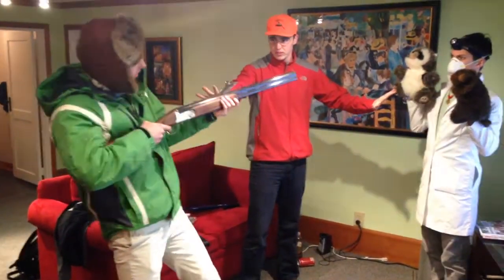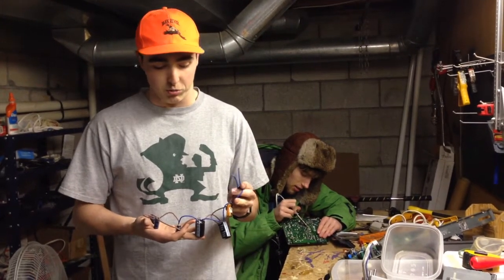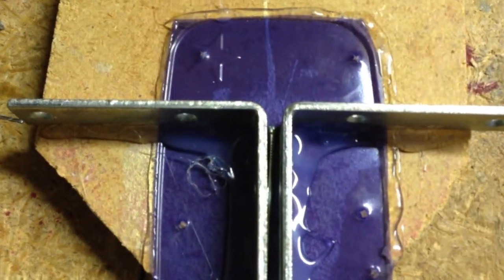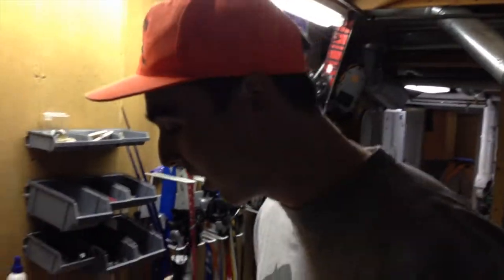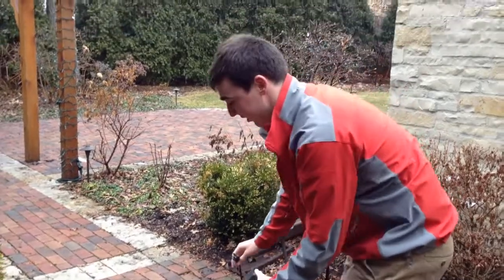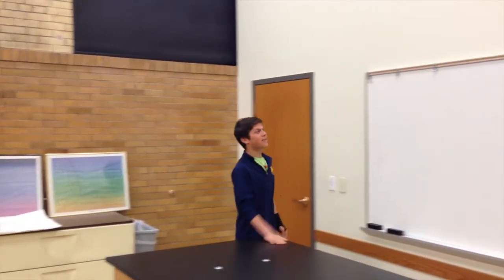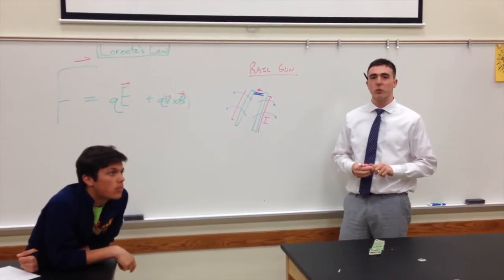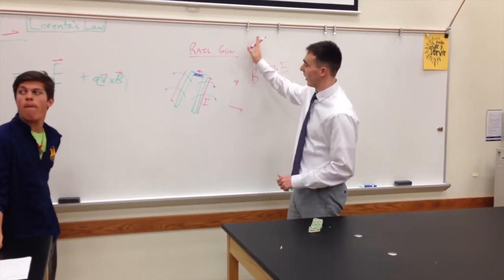Gettin' dem Coons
Theoretical Thursday.